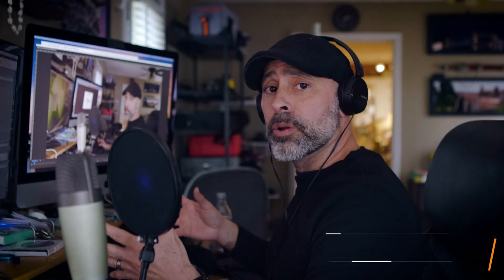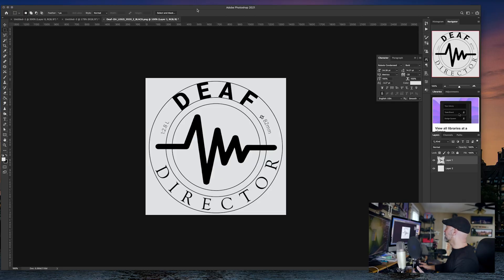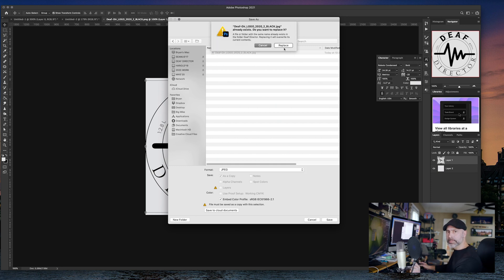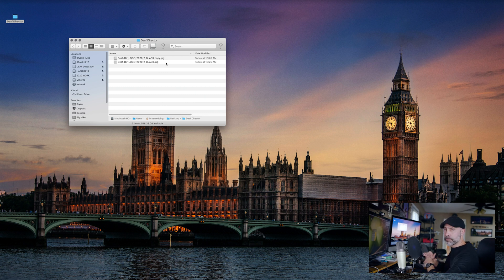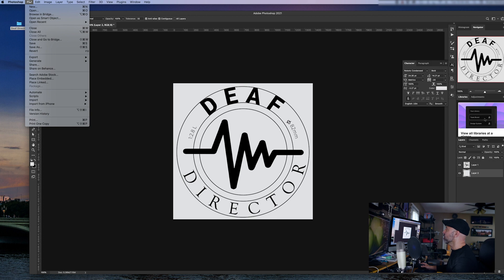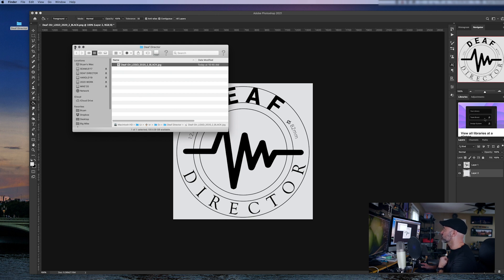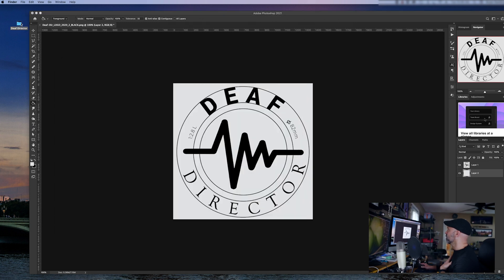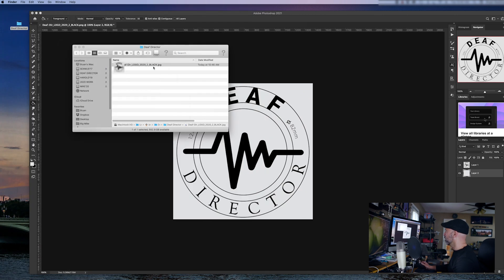ADOBE PHOTOSHOP: "SAVE AS" OVERWRITE (NOT REPLACING FILES) BUG FIX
How to fix Adobe Photoshop not overwriting an image when using "Save As," and 'Replace." Photoshop saves a copy, not saves over an existing image, even after you hit replace. Here's a workaround.

CANON R5
SMALLRIG CAGE FOR R5
SMALLRIG NATO TOP HANDLE
PANASONIC GH5
ATOMOS NINJA V
CANON 16-35mm/2.8
FALCON EYES RX-24TDX
APUTURE 120D

CHAPTERS:
0:00 Introduction
0:59 The Problem
2:28 The Solution
5:26 Conclusion